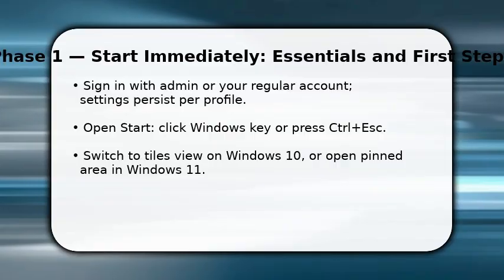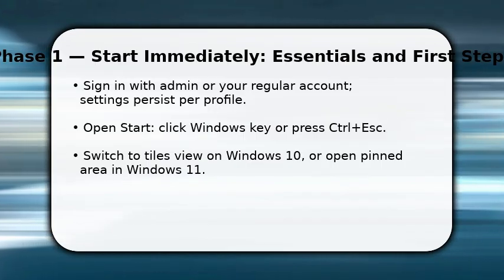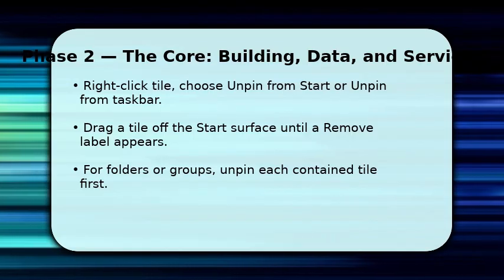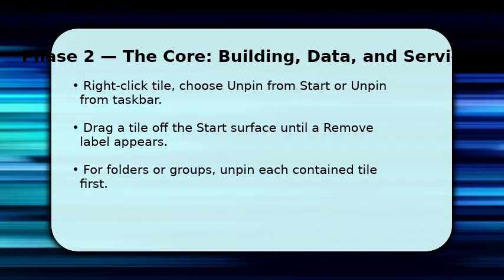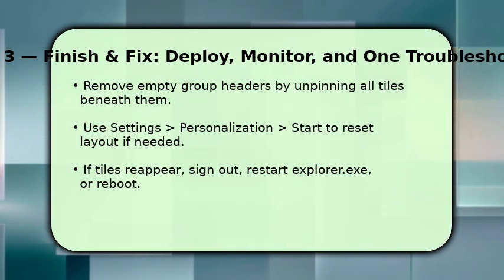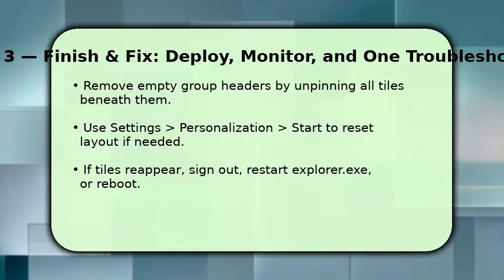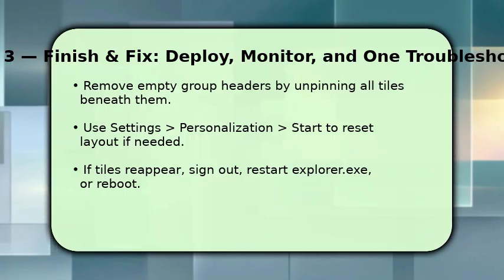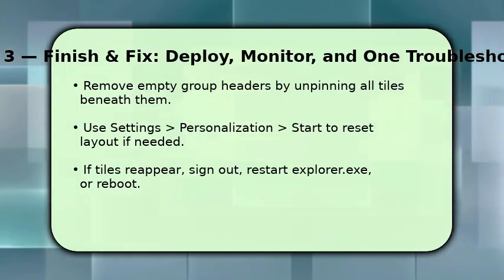How to Remove Pinned Tiles from Start Menu (updated)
How to Remove Pinned Tiles from Start Menu (updated) | 🔒 Surfshark VPN Deal — Stay private and secure. $1.99/mo + 3 Months Free ▸

Discover the step-by extricate pinned tiles from your Start Menu with ease. This video tutorial guides you through a simple process to declutter and organize your desktop environment, ensuring that only essential shortcuts remain visible.

remove pinned start menu items, declutter Windows Desktop, organize taskbar icons, how to unpin Start Menu tiles, clean up computer interface, manage Task View changes, streamline desktop experience, tutorial for removing shortcuts from the Start Screen, optimizing your PC's visual clutter